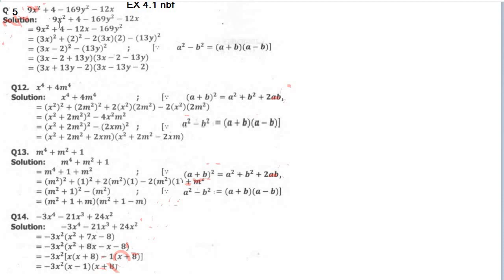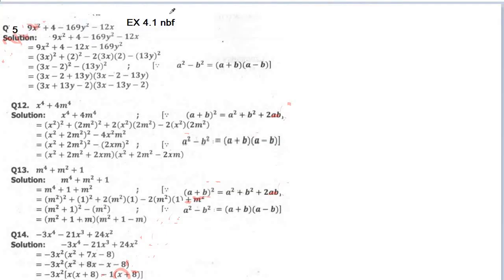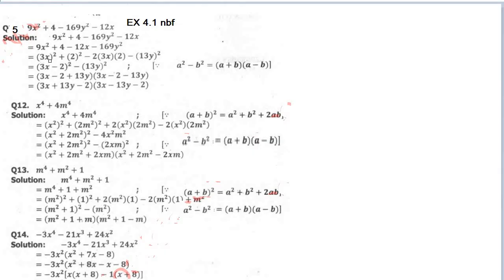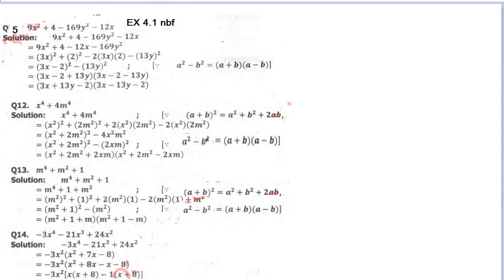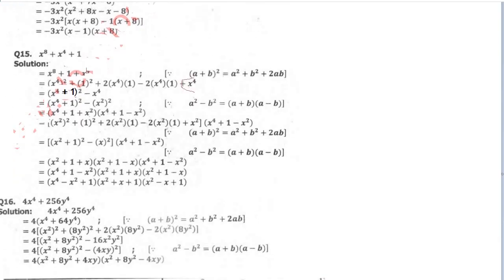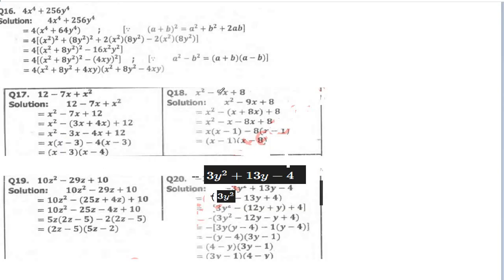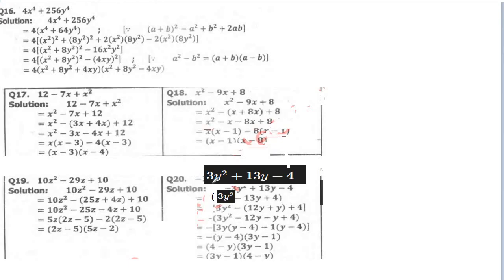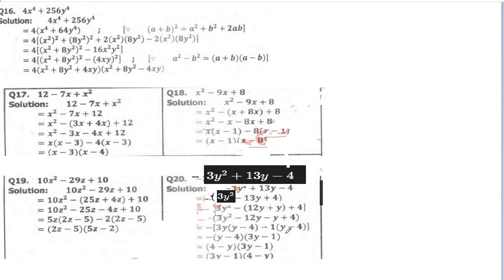Class 9 Maths Notes Ex 4.1| factrzation ||FBISE (Federal Board) |Islamabad Q12to Q20